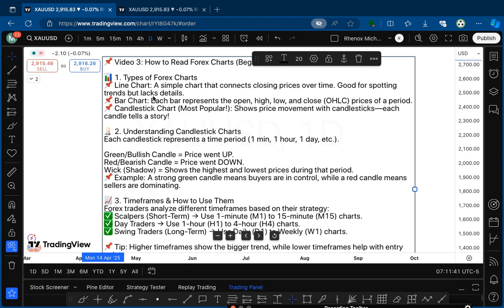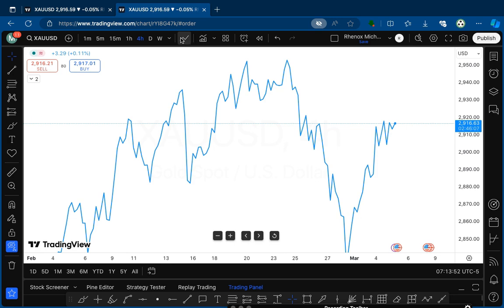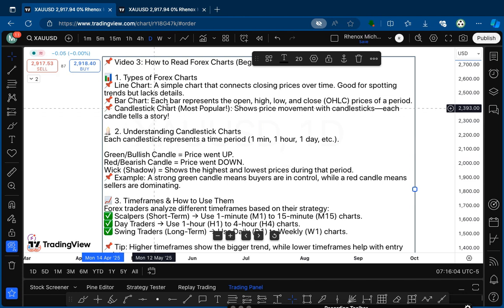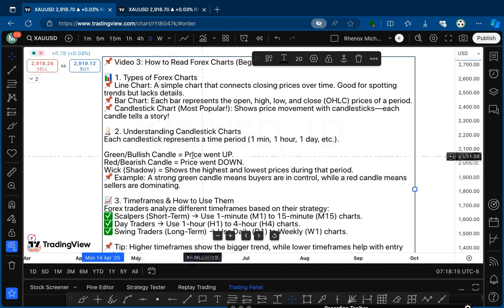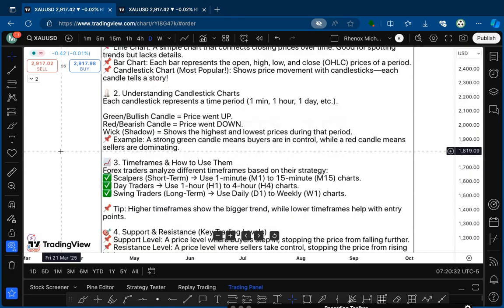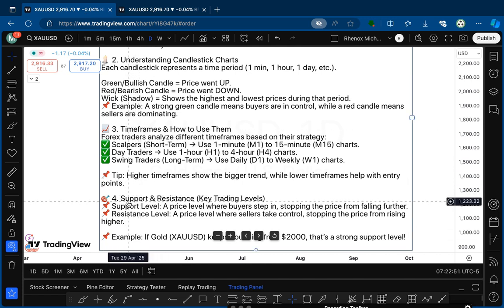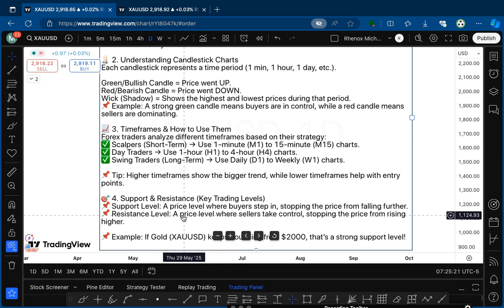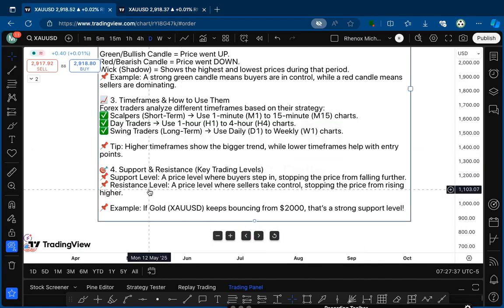📊 How to Read Forex Charts Like a Pro – Beginner’s Guide to Market Analysis!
🚀 Ready to master Forex charts? If you’re new to trading, understanding price charts is the first step toward making smart trading decisions. In this video, I’ll break down:

✅ Types of Forex Charts (Line, Bar, and Candlestick)
✅ Key Market Trends & Structures 📈
✅ How to Spot Trading Opportunities Using Price Action 🔍

By the end of this lesson, you’ll be able to read Forex charts like a pro and gain confidence in analyzing market movements. Whether you’re a beginner or need a refresher, this class is designed to help you get started the right way! 💡

👉 Watch now & start your trading journey!